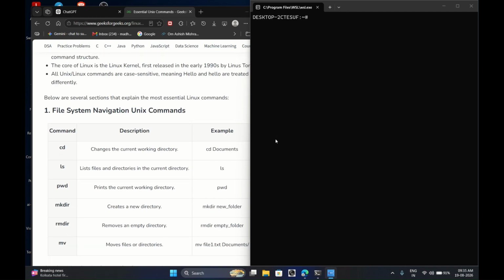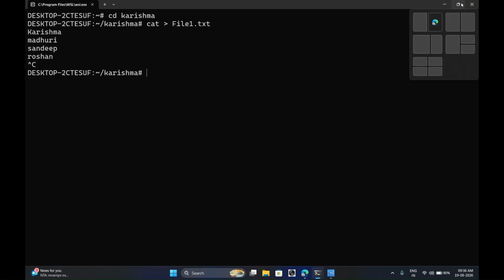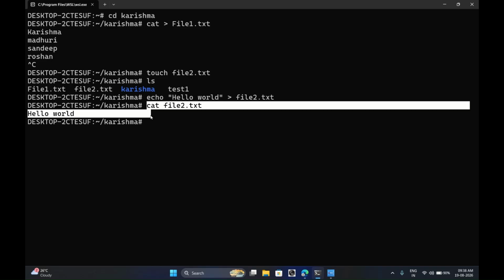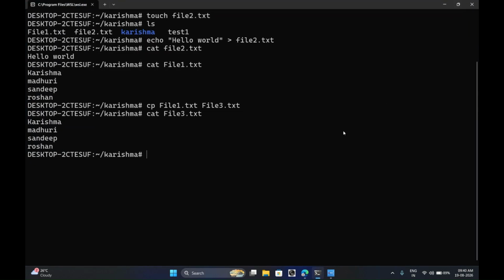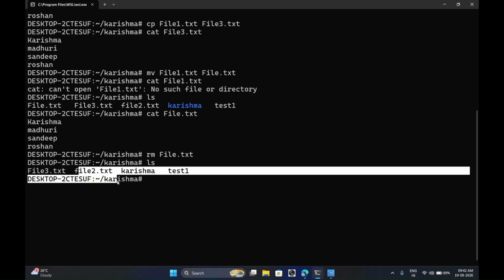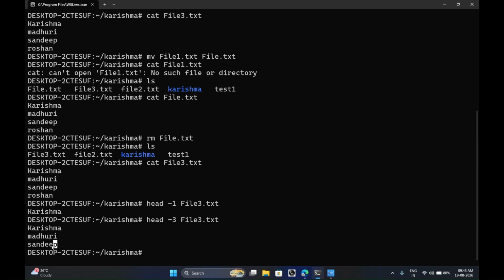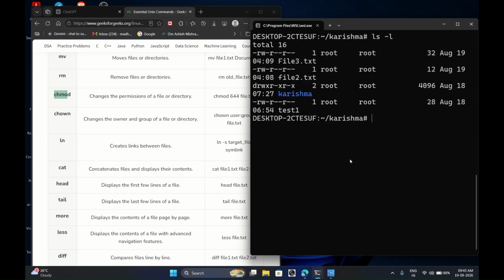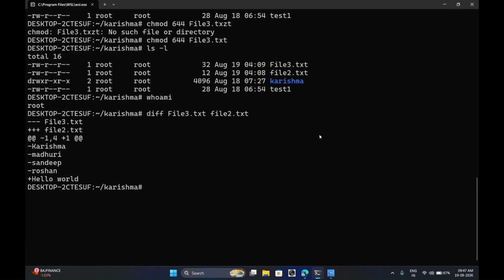Unix File Manipulation Commands 10 Must-Know Commands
Master essential Unix and Linux file manipulation commands in this complete walkthrough! Whether you're a beginner getting started with the command line or looking for a quick refresher, this guide covers everything you need to know with practical examples.

📌 What You'll Learn:
• touch – Creating files & updating timestamps
• cp – Copying files and directories
• mv – Moving and renaming files
• rm – Safely deleting files
• chmod & chown – Managing file permissions & ownership
• ln – Creating soft and hard symbolic links
• cat, head, tail – Viewing and inspecting file contents